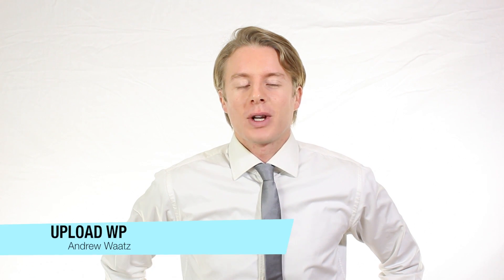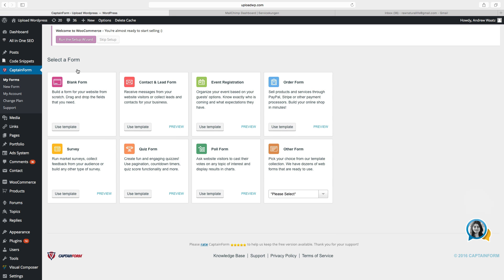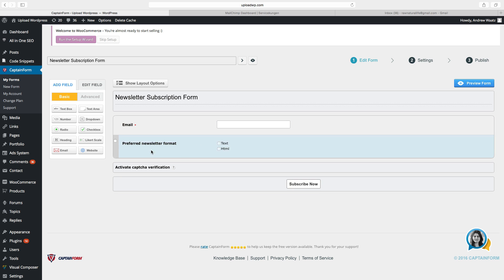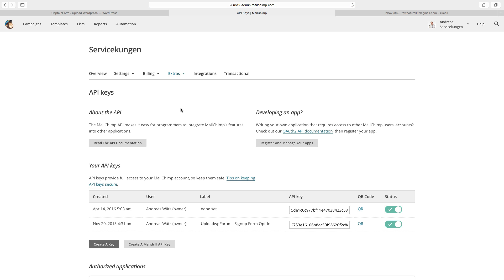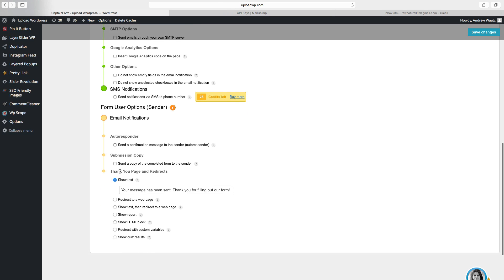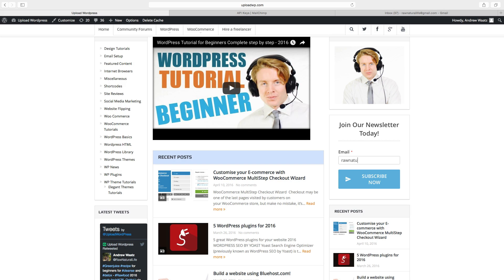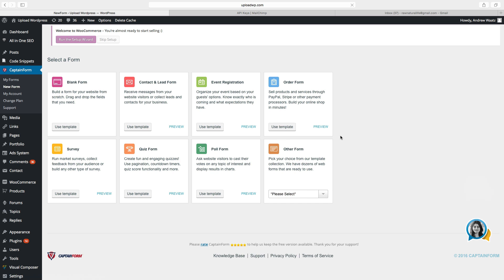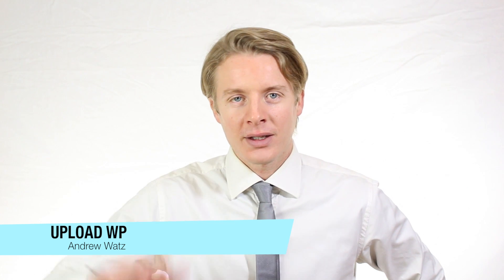Newsletter plugin WordPress using Mailchimp - Captainform Tutorial 2016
In this tutorial we set up a newsletter form plugin for Wordpress using the CaptainForm plugin.

CaptainForm is a multiple form provider with one form for every task you need for your website.

In this step by step tutorial I show you how you can create a newsletter opt-In form for your visitors.

We use Mailshimp in this tutorial, but you can use many other newsletters providers.